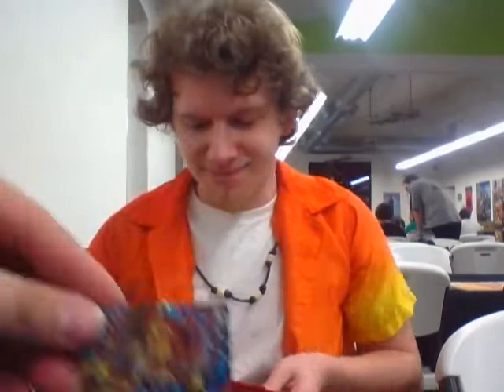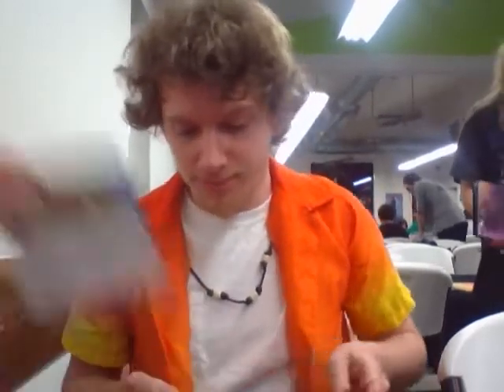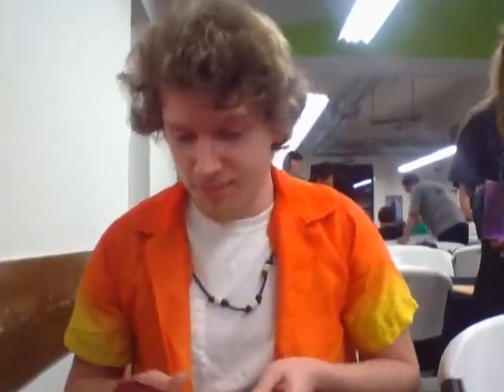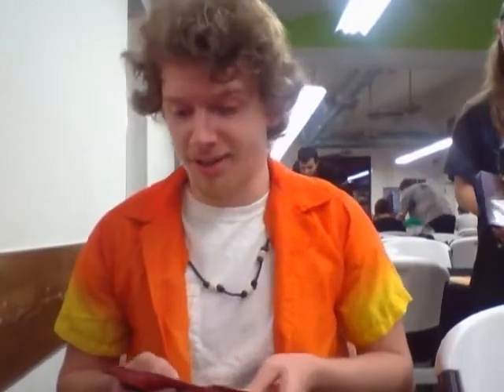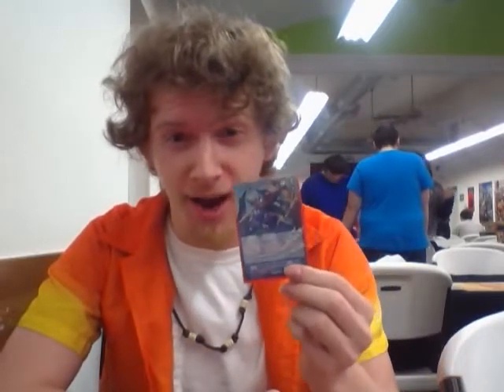Zane's Seal Dragon Deck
This is my good friend and show partners Seal Dragon deck. His build may not be the usual one you see but i will say its prolly one of the best ones ive played against and he does very well with it.